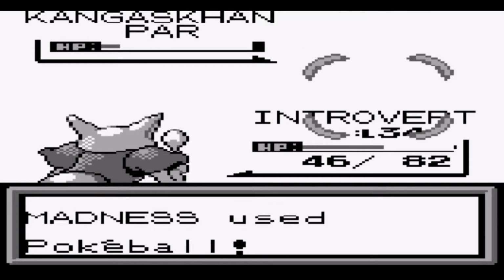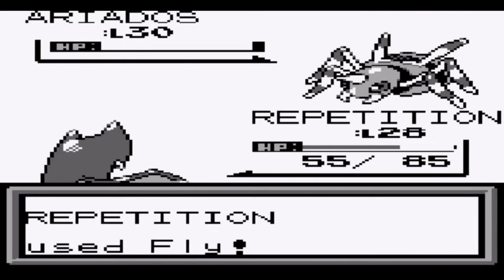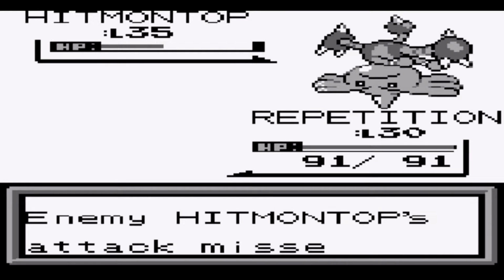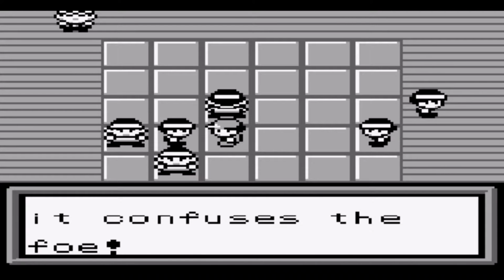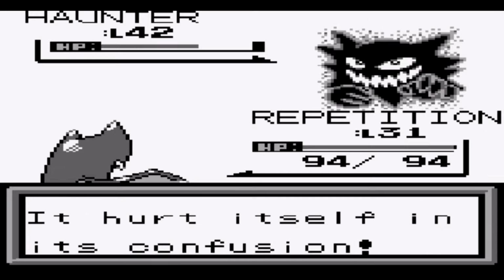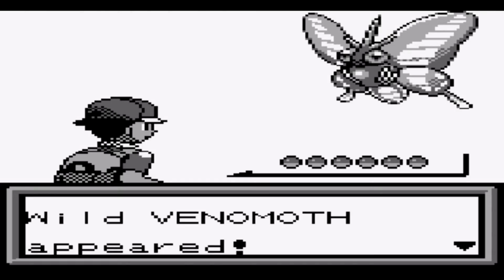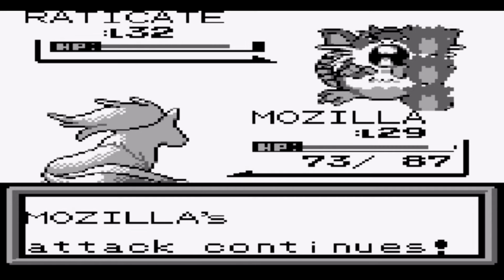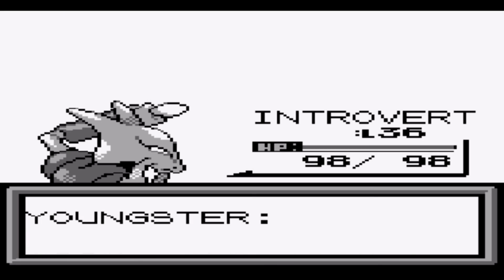Monday Madness Plays Pokemon Brown Part 11: Repair ManManManManMan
He may not be the hero Rijon thought they wanted. In fact he's a deluded electrician with a poor team of Pokemon. You can see why we're doing so well in this. The land is devoid of protagonists.